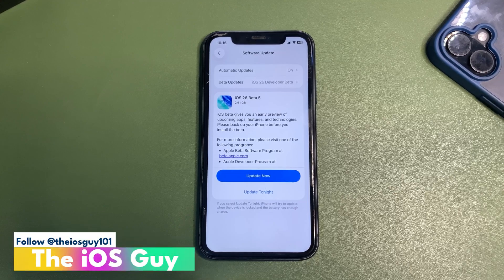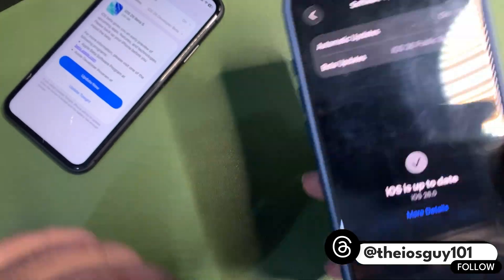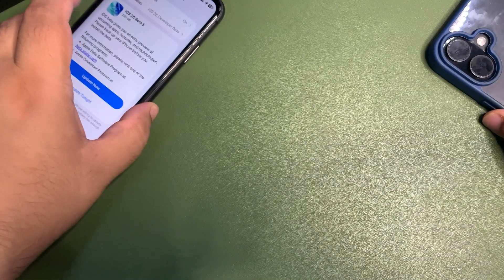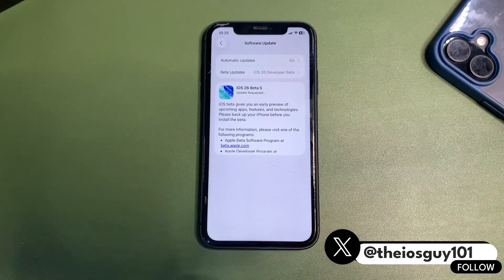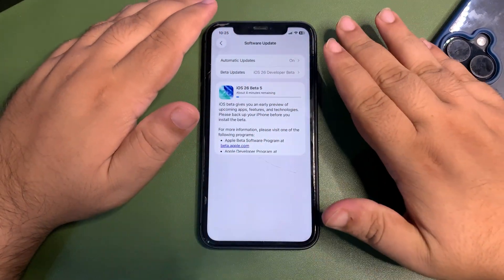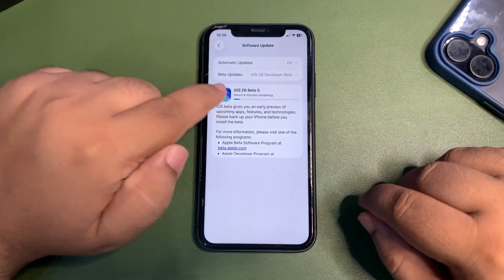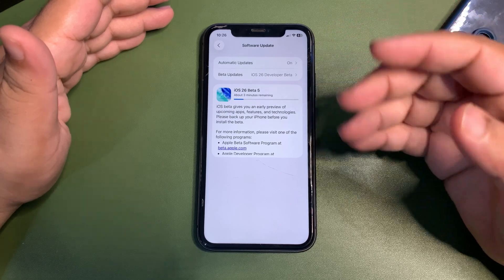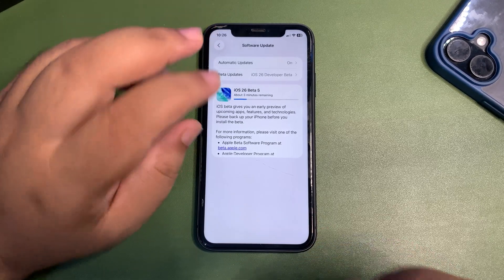iOS 26 Beta 5 - Should You Update?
In this video, I talked about the iOS 26 Beta 5 Update
I talked about that Should You Install iOS 26 Beta 5

I also shared that How you can download iOS 26 Beta  5